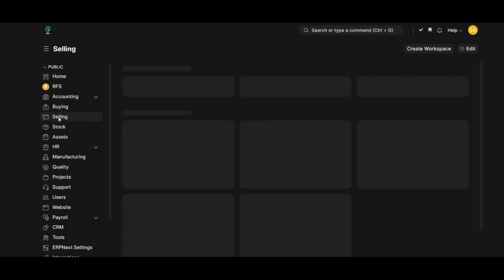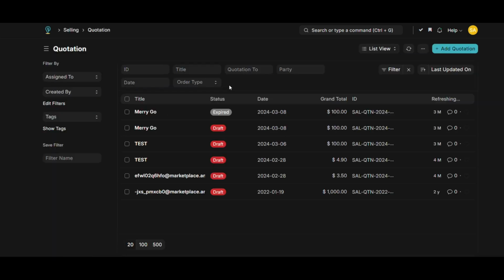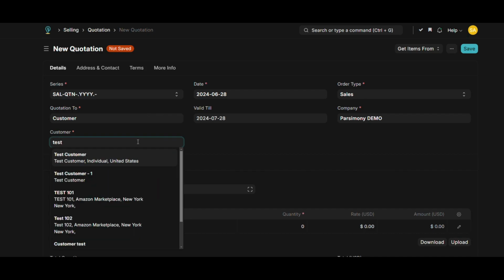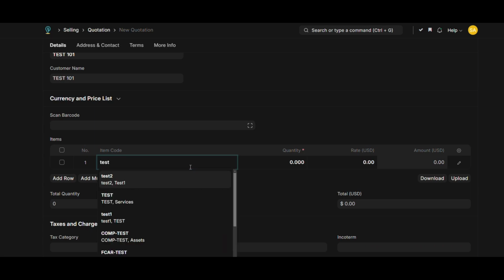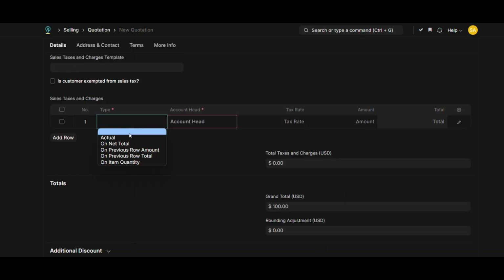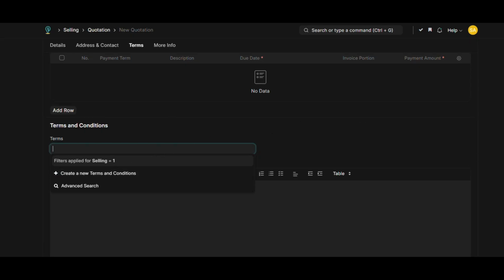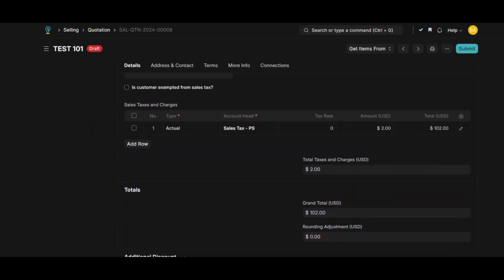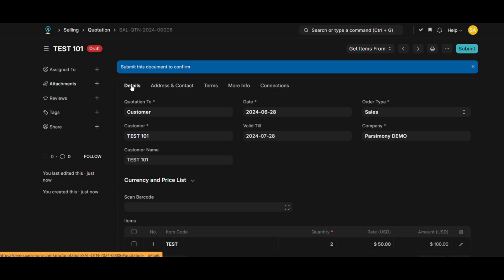Master the Art of Winning Quotations! 📝✨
Are you looking to win more deals and impress your customers with professional-looking Quotations? 📝 Our latest video has all the secrets you need to master the art of quotation creation!

In this must-watch tutorial, we'll dive into:

🤑 Crafting compelling and persuasive quotations that highlight the value of your offerings
📋 Essential elements to include in a quotation, such as product/service details, pricing, and terms
🕰️ Strategies for quickly generating accurate and up-to-date quotations to meet customer needs
💼 Streamlining your quotation approval and delivery process for maximum efficiency

Nailing your Quotation game is the key to standing out from the competition, building trust with your customers, and closing more sales. 📈

Don't let a sloppy or outdated quotation cost you your next big deal. Implement our proven tactics and watch your conversion rates soar! 🚀

Stay ahead of the competition! Enroll in our FREE online courses and explore the cutting-edge features of our ERP cloud hosting solutions.